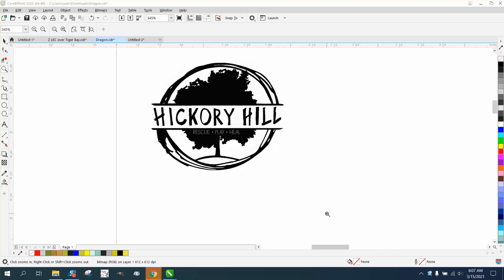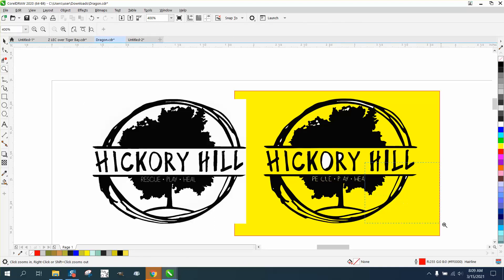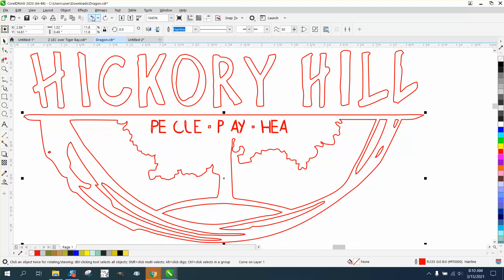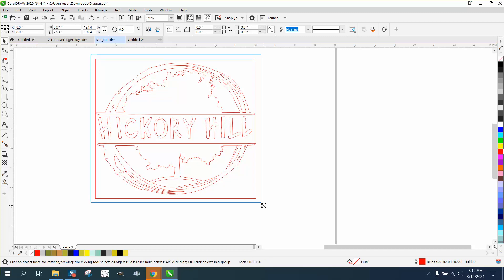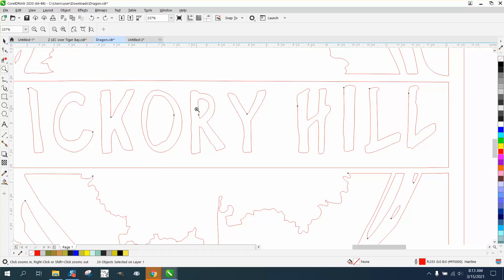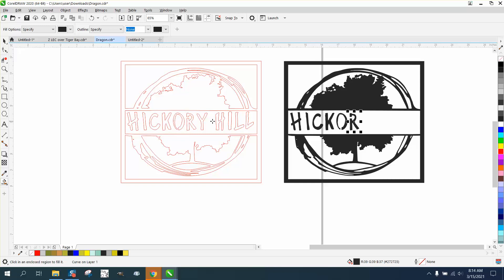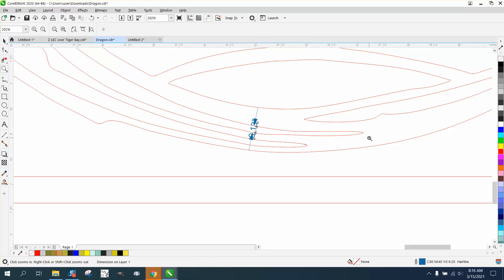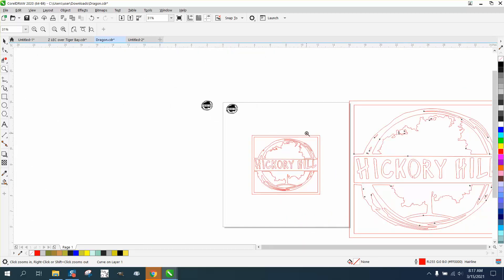Corel Draw Tips & Tricks Clean up file for a Plasma Cutter